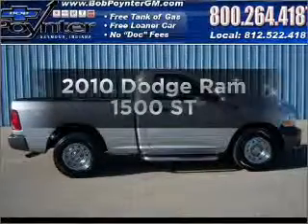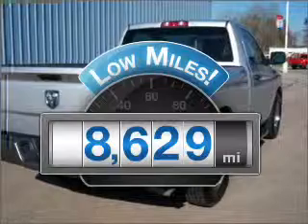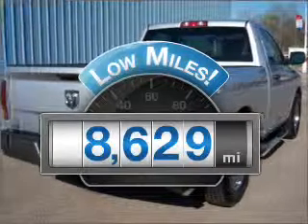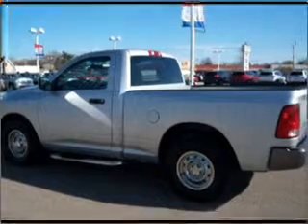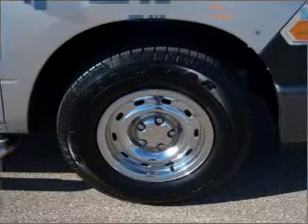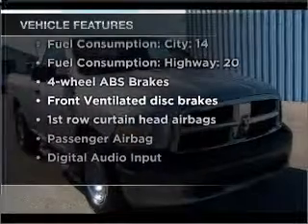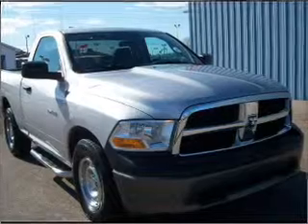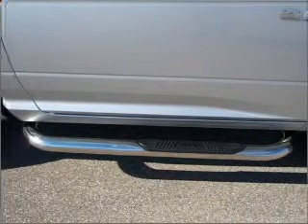2010 Dodge Ram 1500 - Seymour IN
Year: 2010
Make: Dodge
Model: Ram 1500
Trim: ST
Engine: 3.7 liter 6 cylinder 12 valve
Transmission: Automatic
Color: Silver
Mileage: 8629
Address:
1209 E. Tipton Street